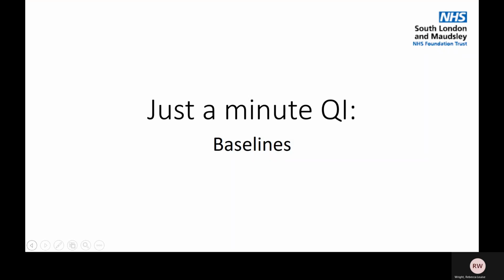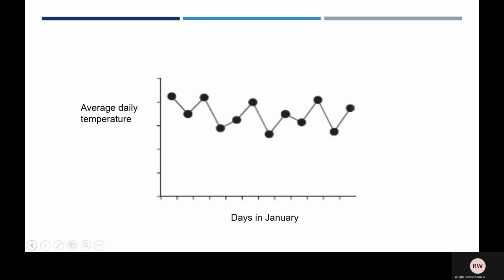Just a Minute QI: Baselines